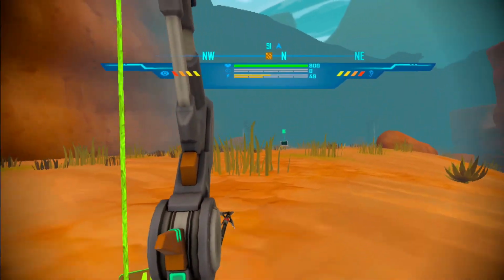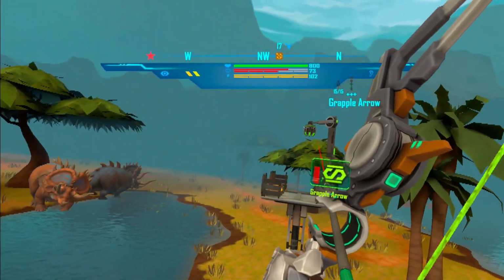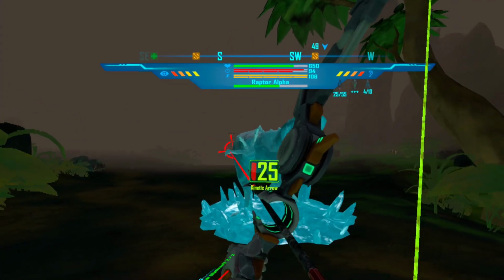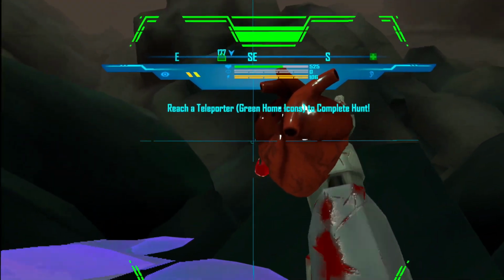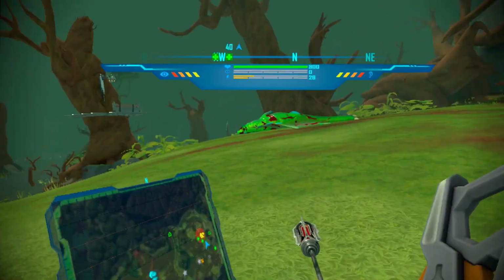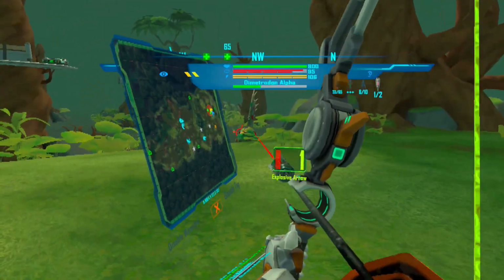Primal Hunt | Review | Quest 2 - Turok + Monster Hunter + Horizon + VR = Good?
In Primal Hunt, you are invited to the greatest Hunt in history! Journey through prehistoric biomes, tracking down and going one-on-one with the most dangerous creatures to have ever walked the earth, DINOSAURS.  The publisher did provide us with press codes for this title and, regardless of this review, we thank them for that!